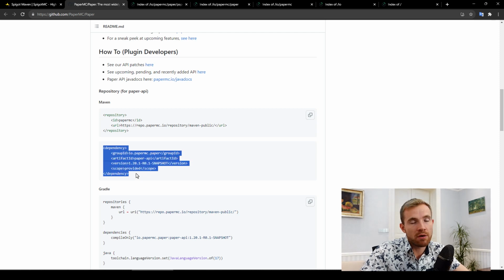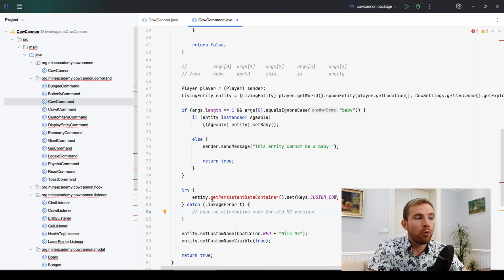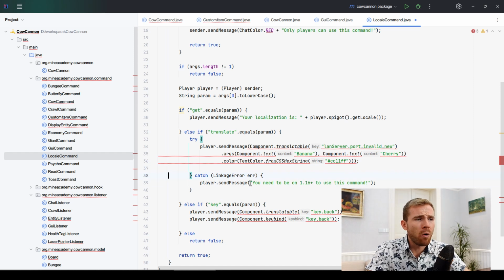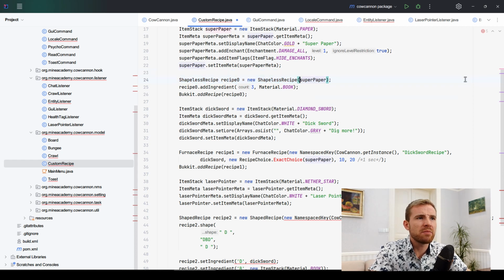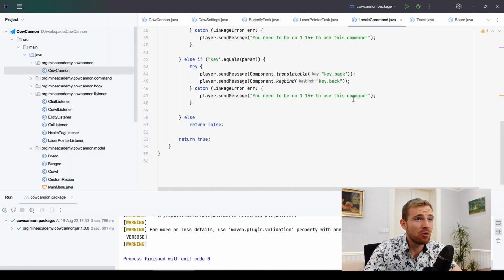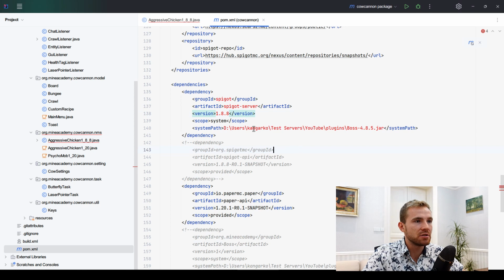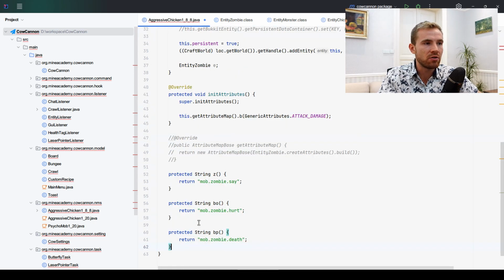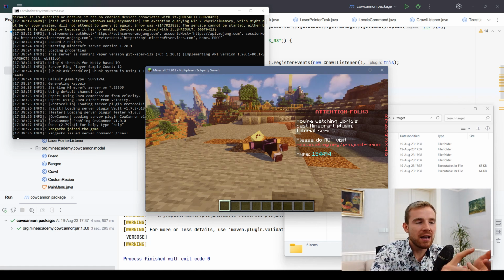Ep35. 1.8.8 Plugin Coding - Minecraft Plugin Development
Prefer an older Minecraft version? Panic not, in this video I'll show you how to code Minecraft plugins for an older Minecraft version such as 1.8.8.

Welcome to Minecraft plugin development tutorial series! In this episode, we'll cover:

- Best practices — How to start from scratch or downgrade your plugin code to make compatible with older game version, such as 1.8.8.
- Multi-version compatibility — Making code work on multiple Minecraft version depending on the version number.
- NMS 1.8.8 — How to downgrade NMS code to use with 1.8.8 or any other, older Minecraft version.

👋🏼 About Me
Hi! My name is kangarko and I'm a Minecraft developer since 2013.

I'm the author of plugins like ChatControl, Boss, CoreArena which got over 700,000+ downloads, my own Minecraft network attracted 30,000+ players and I taught 2,000+ people how to do the same at MineAcademy.org.

My hope is that you will learn enough from my videos to see an exciting opportunity in the IT space and build a Minecraft server and ultimately a life you love.